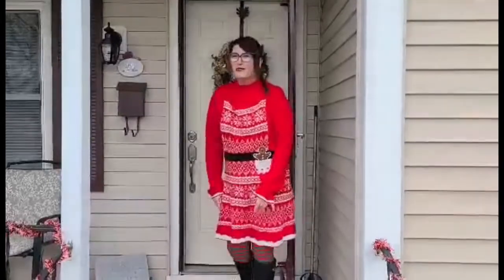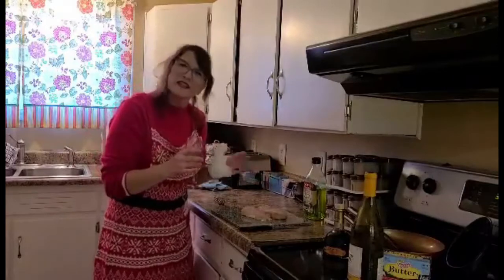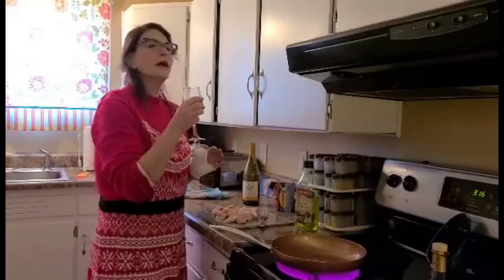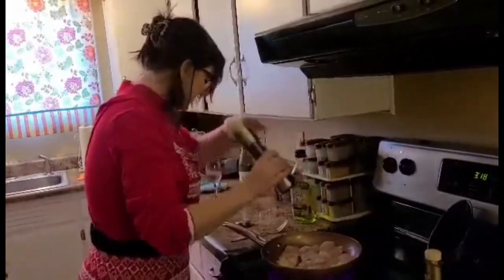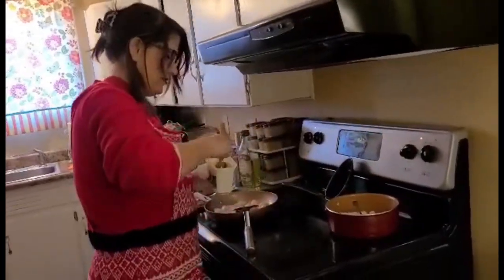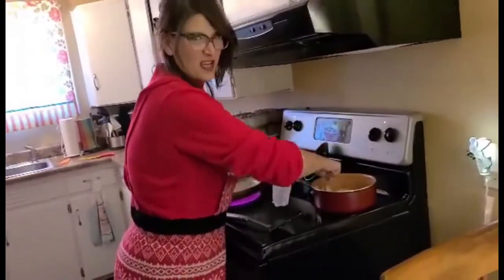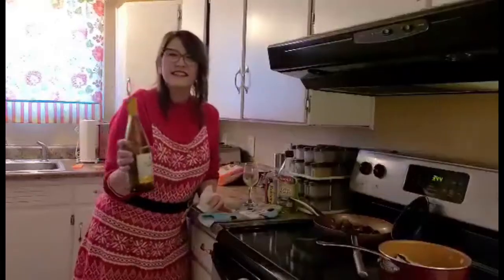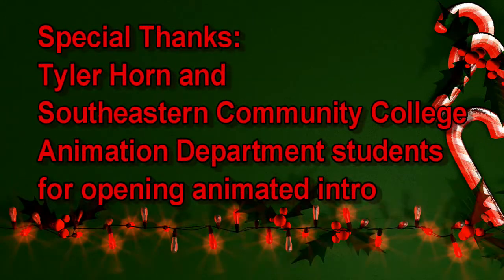Julie Cookin' Like Julia - 15 Days Till Christmas!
Join Julie Hagendorfer as she welcomes you into her kitchen for Julie Cookin' Like Julia!    Kitchen adventures and mishaps await, as Julie tries to cook like Julia Childs!   Played by Jody Ellison.